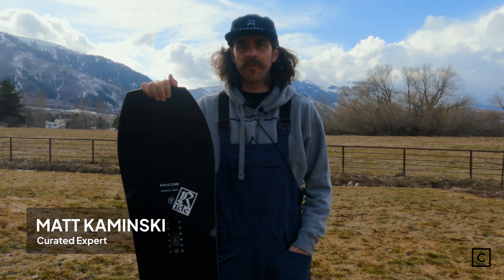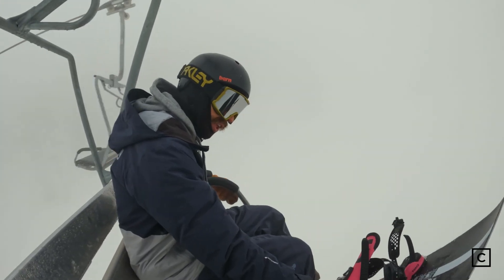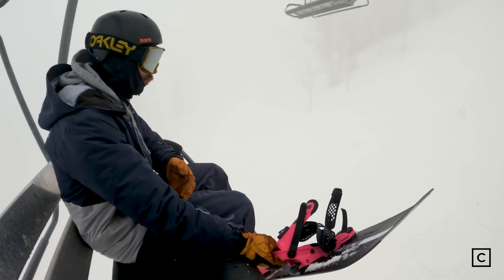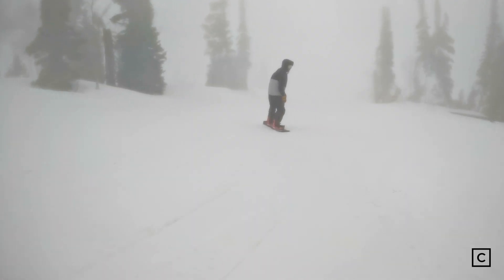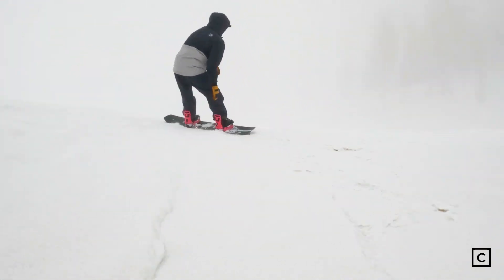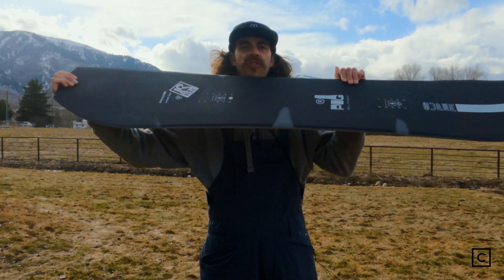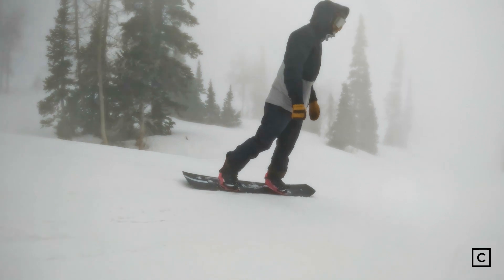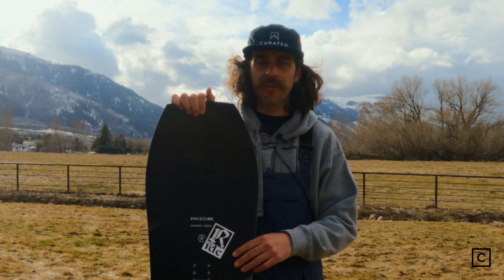2023 Ride Superpig Snowboard Review (2024 Same Tech; Different Graphic) | Curated